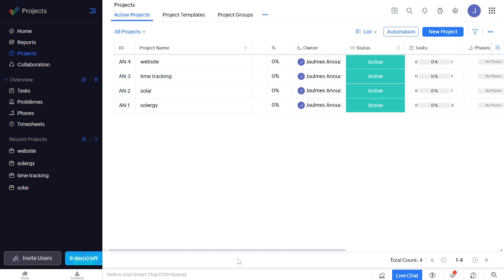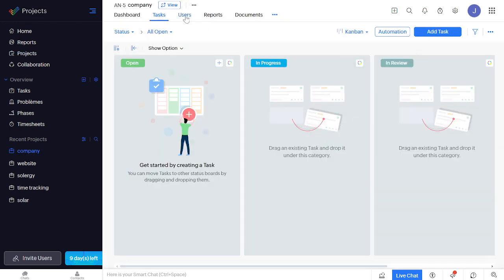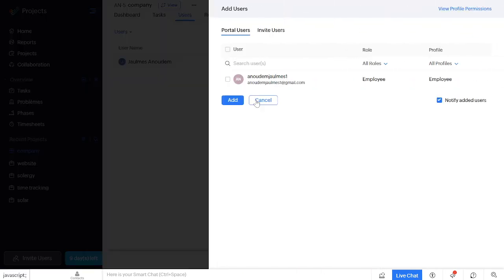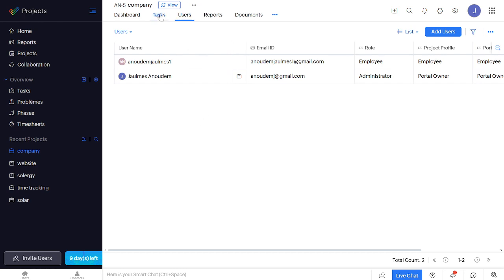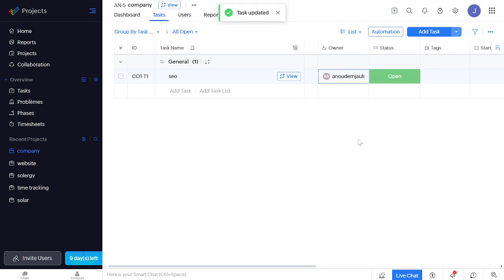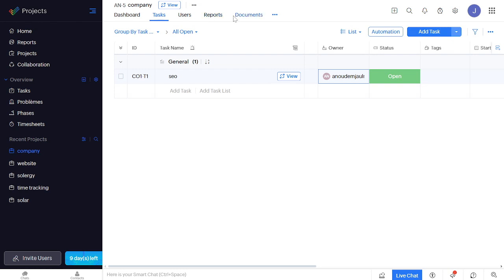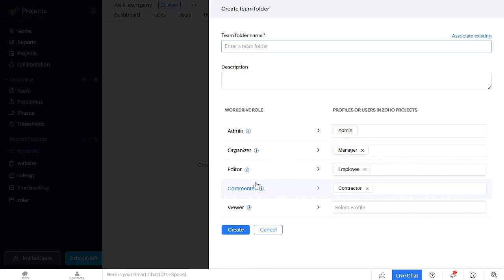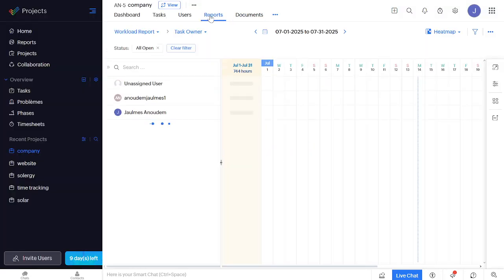How To Use ZOHO.COM Project For Real Estate Management (Full 2025 Guide)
Welcome to this comprehensive How to Use Zoho Project for Real Estate Management (Full 2025 Guide) tutorial! In this detailed guide, I'll walk you through everything you need to know about How to Use Zoho Project for Real Estate Management (Full 2025 Guide).

 What You'll Learn in This How to Use Zoho Project for Real Estate Management (Full 2025 Guide) Tutorial:
• Complete step-by-step instructions for How to Use Zoho Project for Real Estate Management (Full 2025 Guide)

Whether you're a complete beginner or looking to improve your skills, this How to Use Zoho Project for Real Estate Management (Full 2025 Guide) tutorial covers everything from basic concepts to advanced strategies. I've designed this guide to be easy to follow, practical, and immediately actionable.

 Why This How to Use Zoho Project for Real Estate Management (Full 2025 Guide) Tutorial is Different:

 Perfect for:
• Beginners who want to learn How to Use Zoho Project for Real Estate Management (Full 2025 Guide) from scratch

Don't forget to LIKE this video if it helped you learn How to Use Zoho Project for Real Estate Management (Full 2025 Guide) and SUBSCRIBE for more in-depth tutorials like this one!

Questions? Drop them in the comments below! I read every comment and try to respond to as many as possible.

• Share with anyone who might benefit from learning  How to Use Zoho Project for Real Estate Management (Full 2025 Guide)